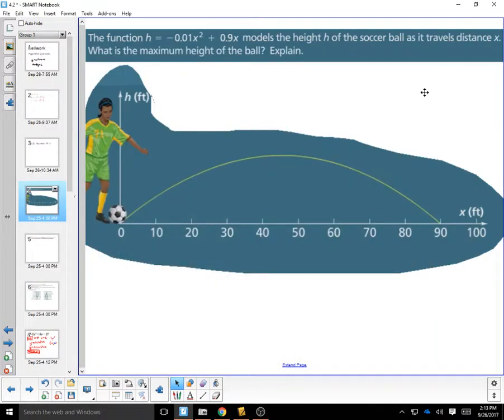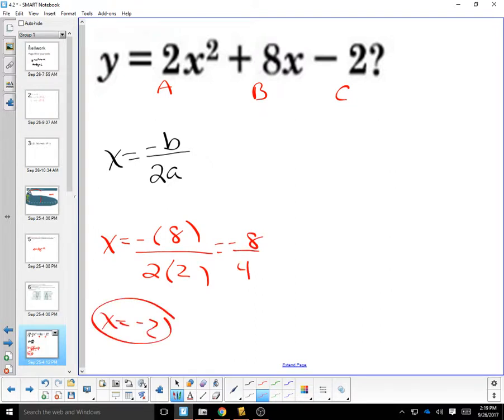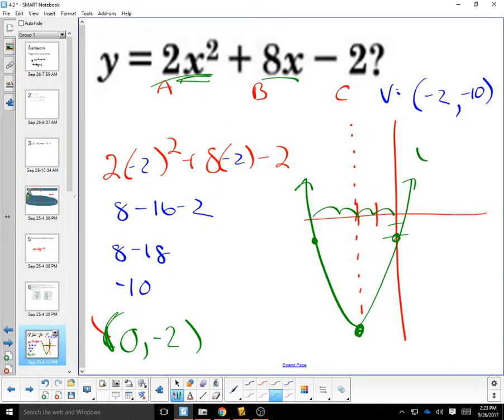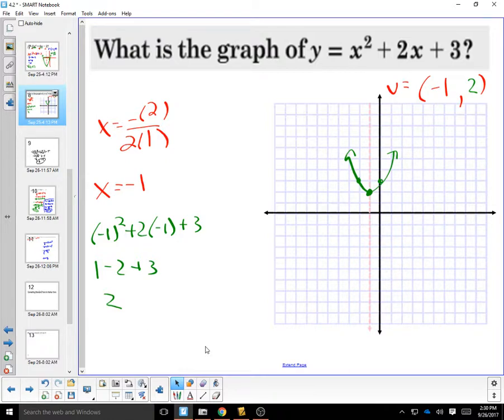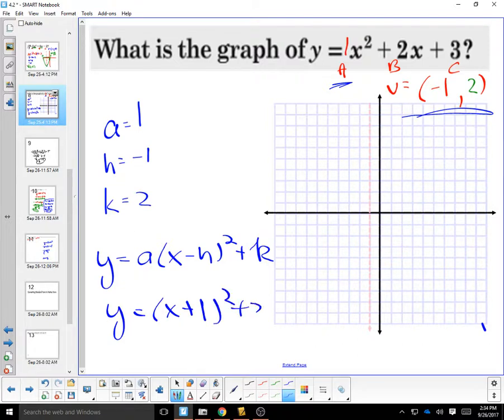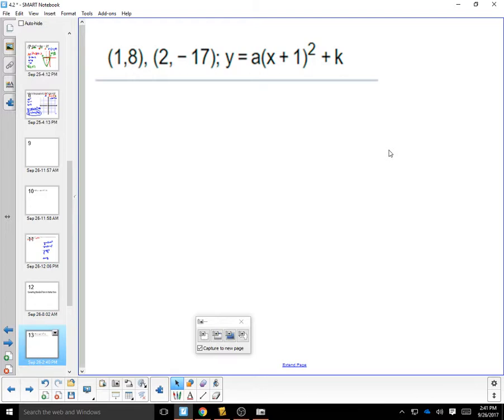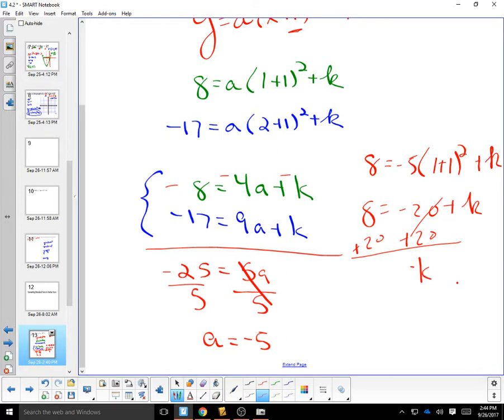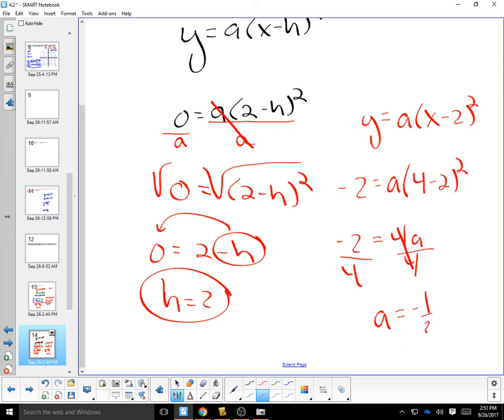9/26/17 4.2 Standard form of quadratic